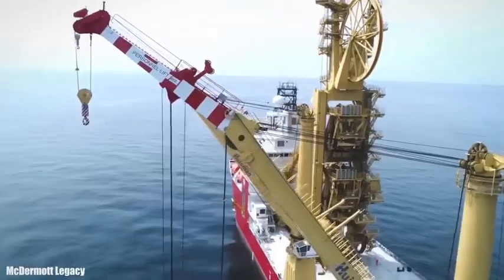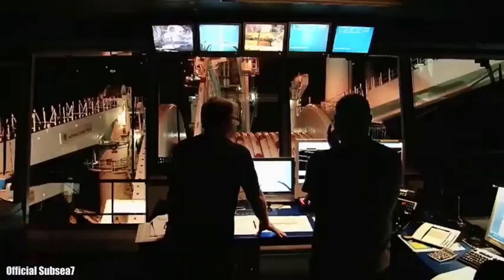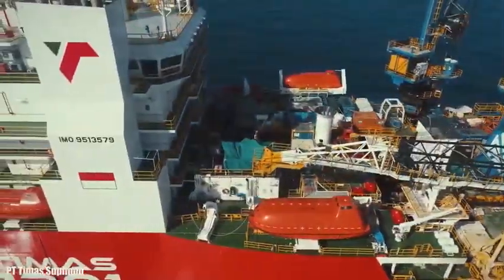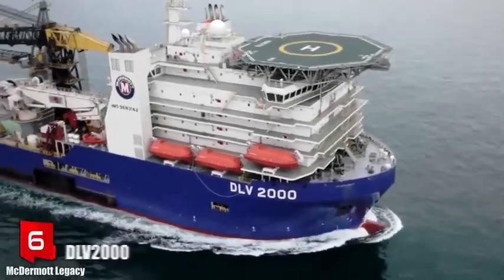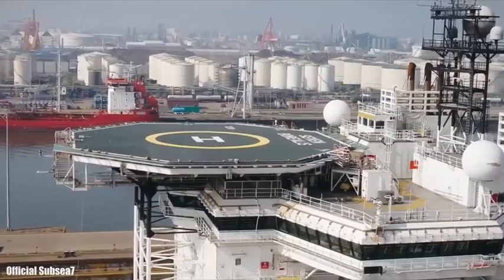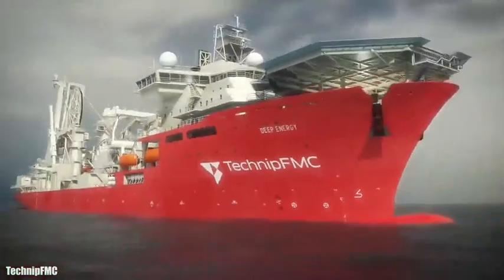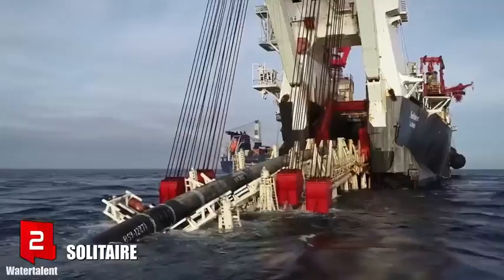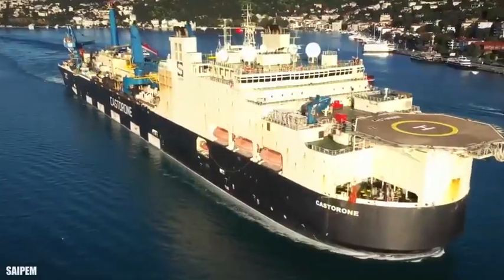biggest pipe laying vessels in the world